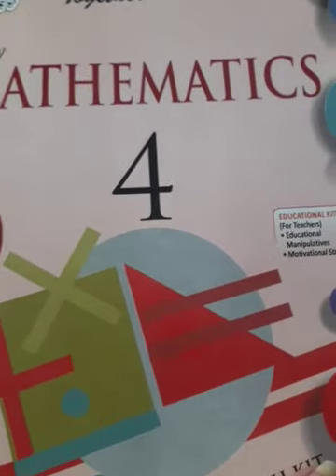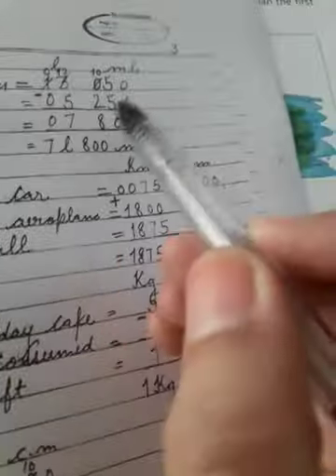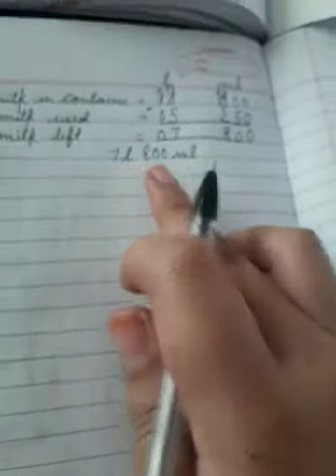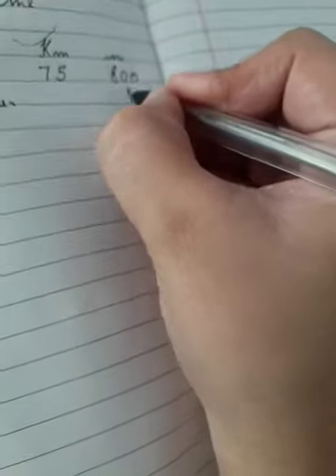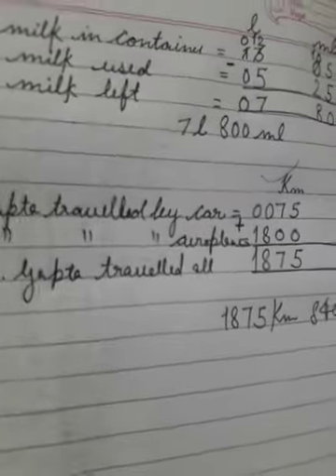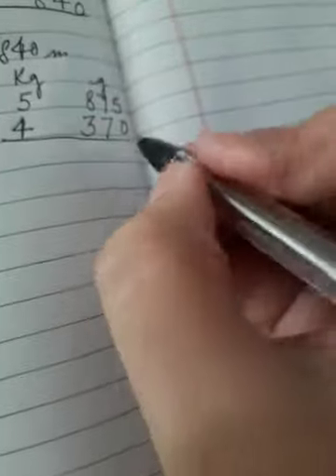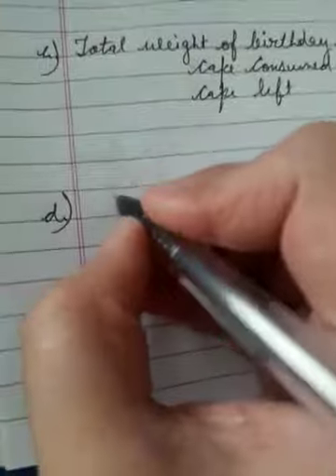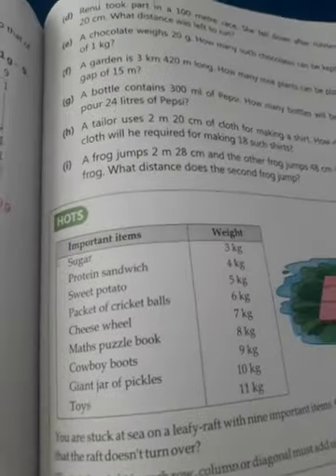MATHS CLASS 4 CHAPTER 10(Measurement) EXERCISE 10 E(Part 2)